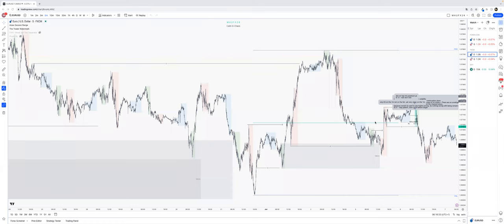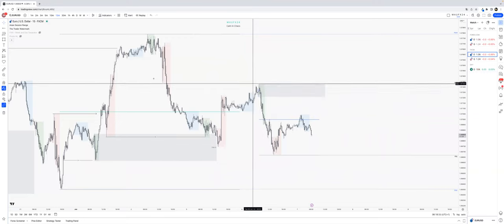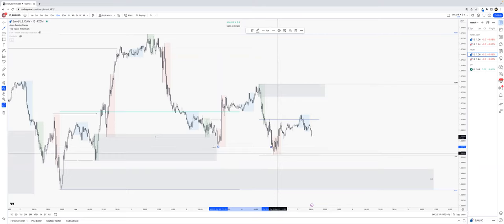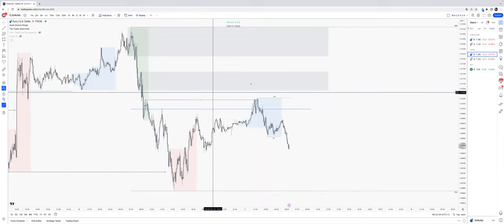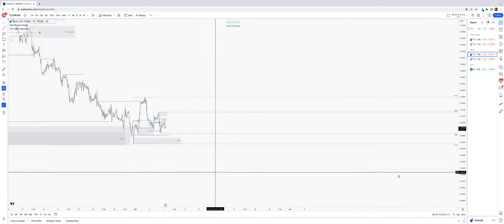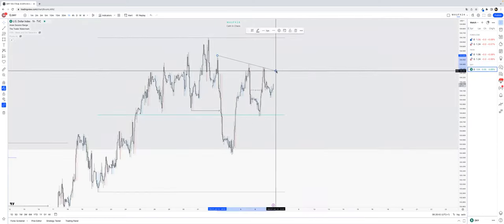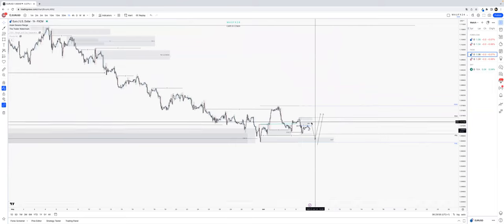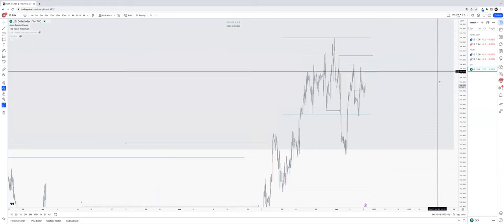Pre-Market #22 EURUSD + GBPUSD 7-6-23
Not trading today. Sells above AH from the Supply or below the LQ from the 1h POI